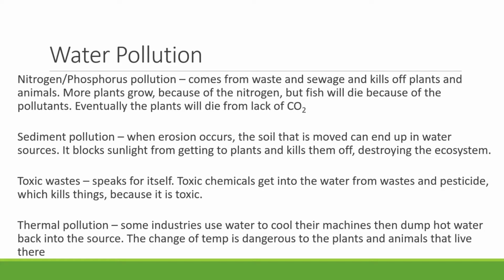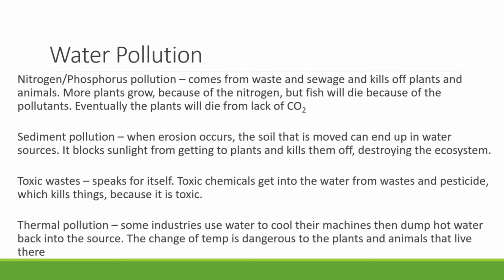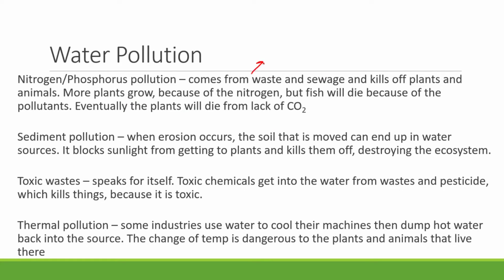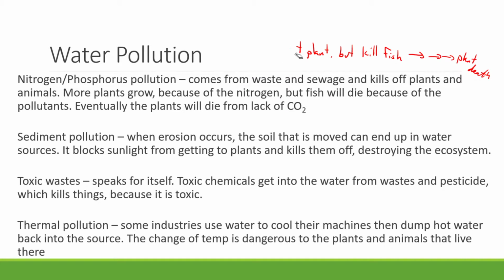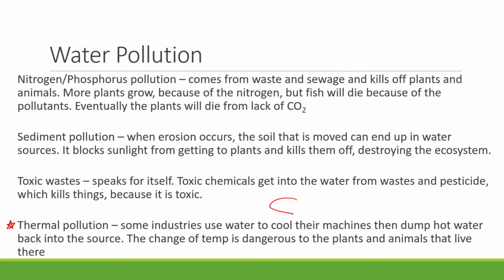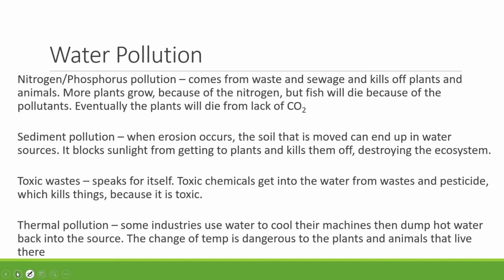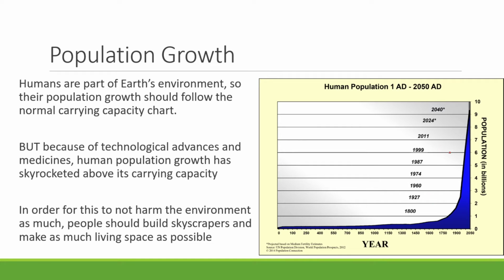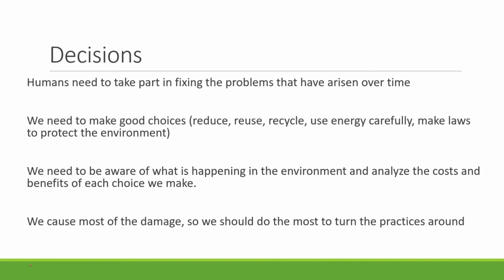17-4 - Water Pollution and Human Growth